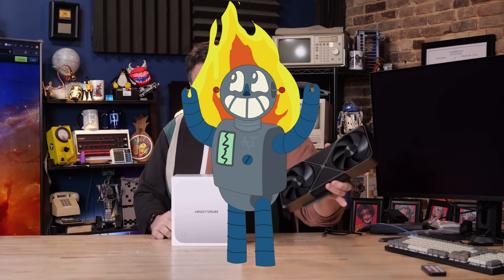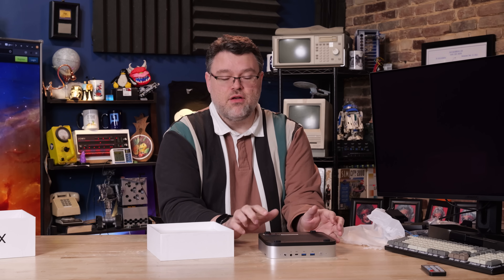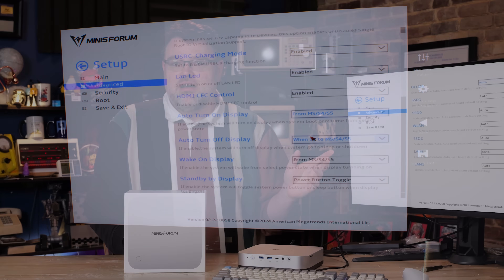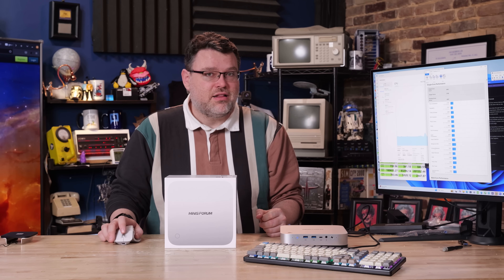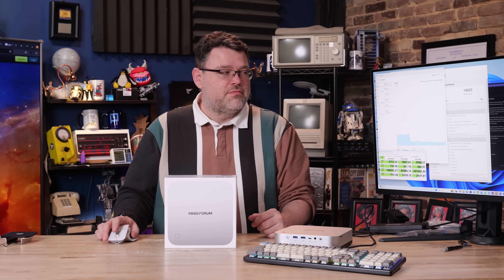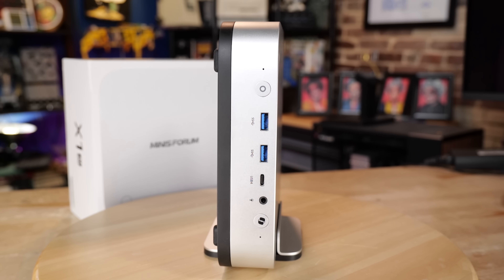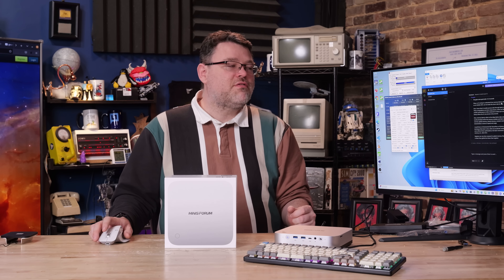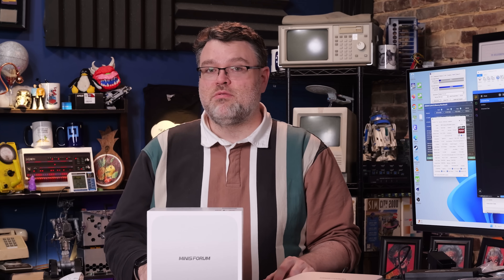Keeping up with AI with the Minisforum X1 AI Mini PC Ft. 96GB Memory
96 GB memory in a mini PC might just be what you need for your personal AI uses!